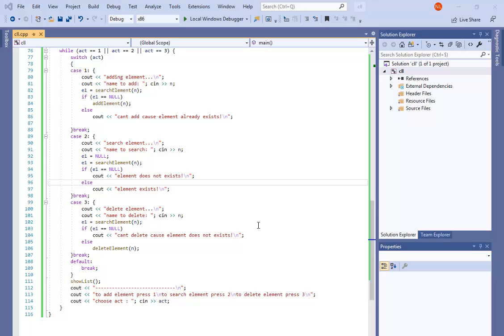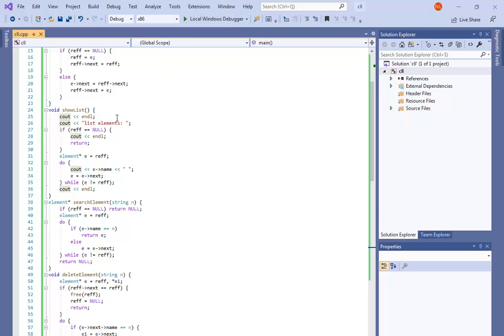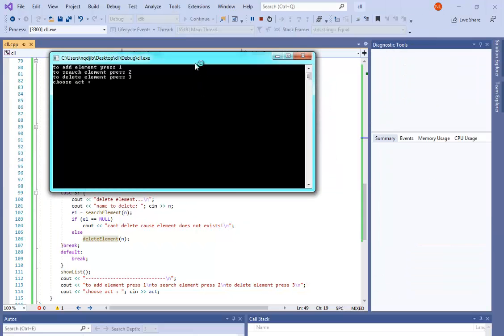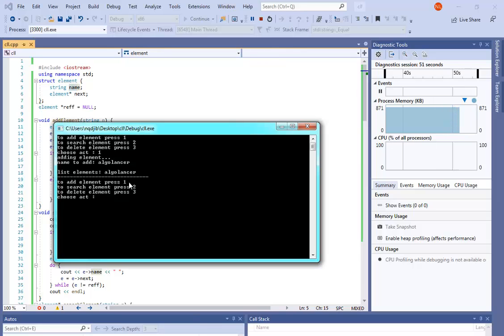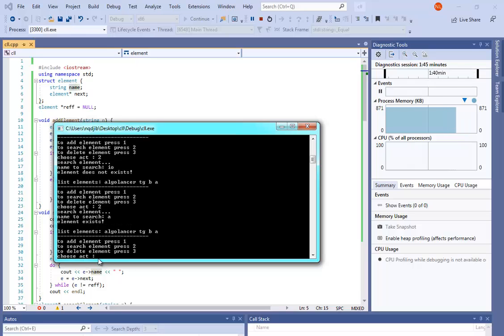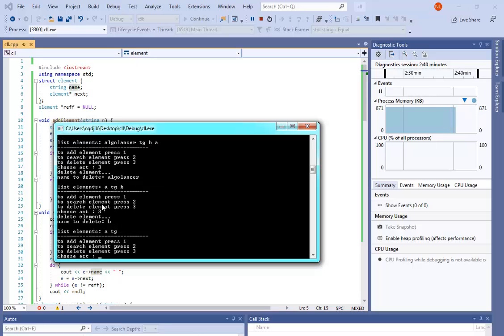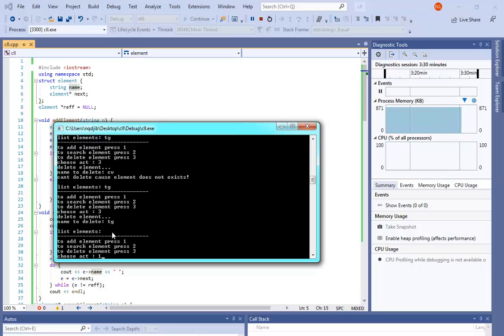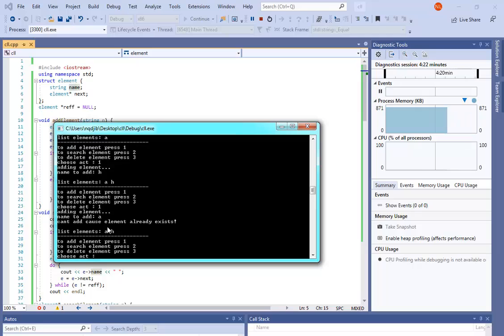C++ Circular Linked List(with download link)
here in this video i will show how my c++ code works